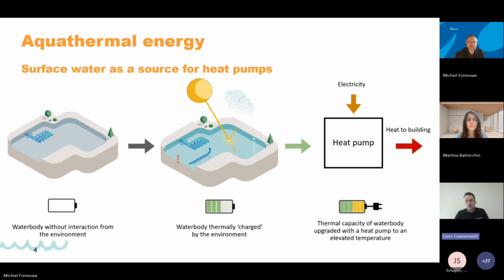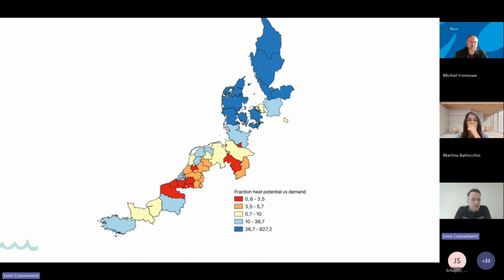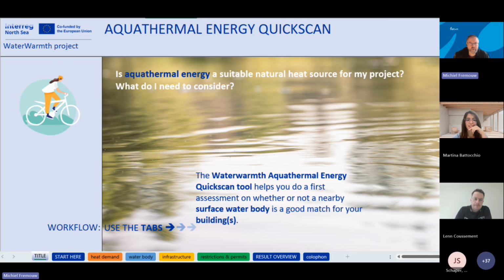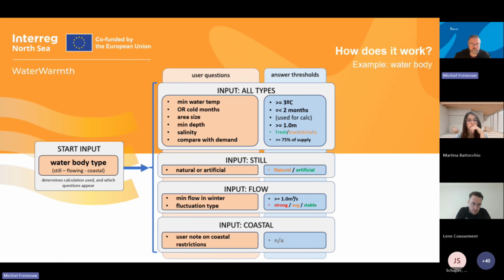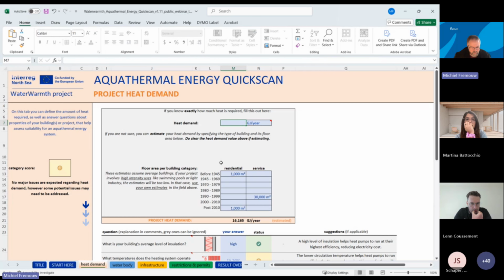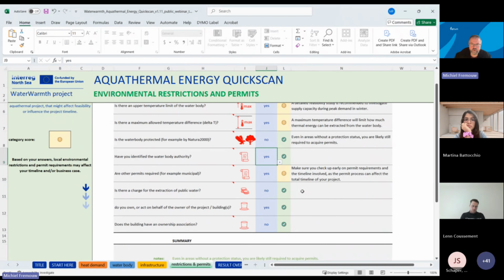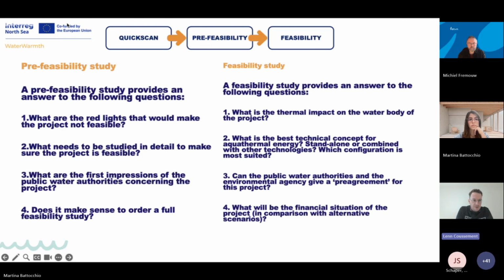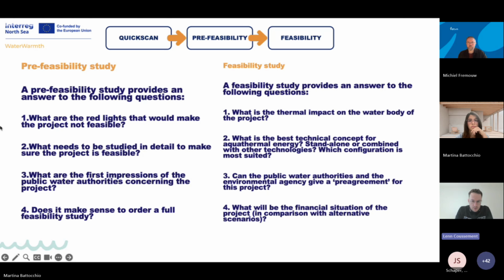WaterWarmth Quickscan Webinar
The WaterWarmth project presents a webinar on the potential of Aquathermal Energy (AE). Whether you’re curious about this emerging solution or already considering it for your projects, this is your chance to discover how AE can support the transition to sustainable heating and cooling.

Are you wondering if aquathermal energy could work for your buildings or community? The WaterWarmth Quickscan is a simple yet powerful tool that provides a first impression of whether AE is a feasible option for your plans. It is designed to support early-stage decision-making for anyone exploring cleaner and more resilient energy alternatives.